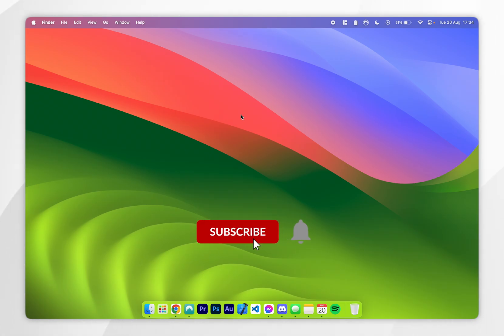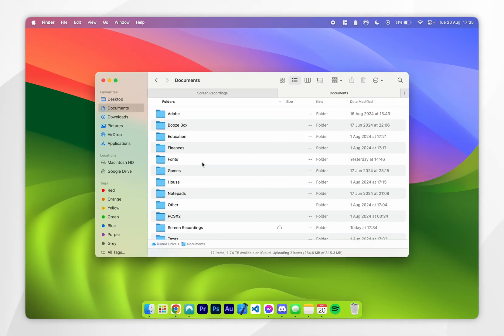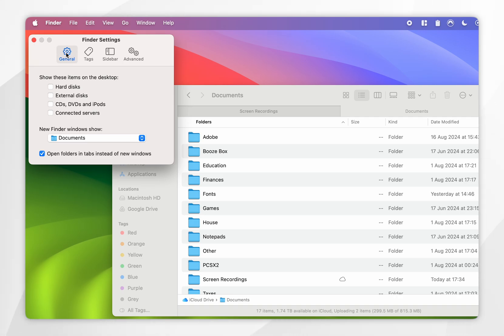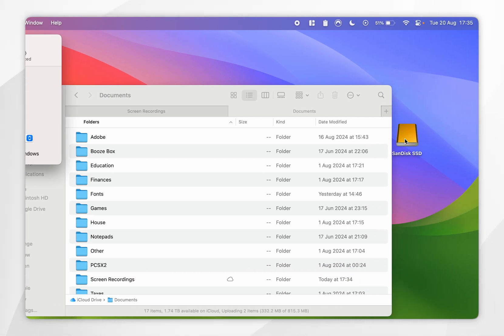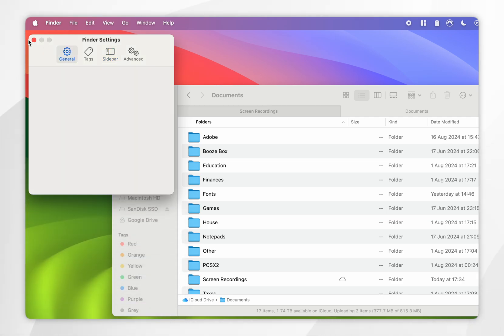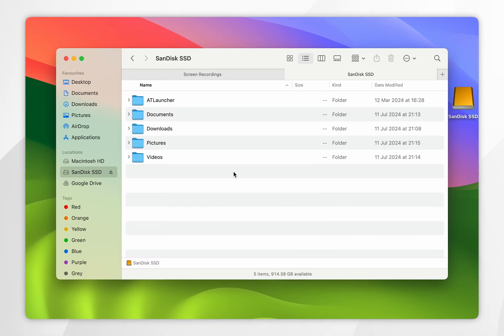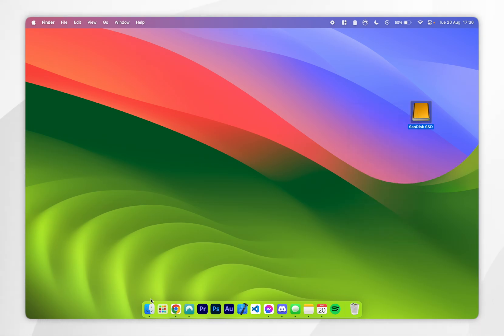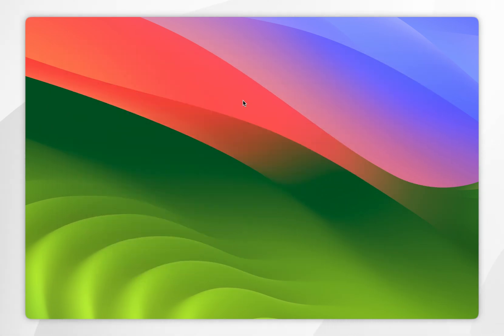How To Show External Hard Drive On Mac | Easy Guide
Today, you will successfully learn how to show and unhide external connected disk icons on your Mac. The disk icon appears on the desktop of a Mac to provide quick access to connected storage devices, such as internal hard drives or external disks. It helps users easily manage files, navigate storage, and monitor available space directly from the desktop.